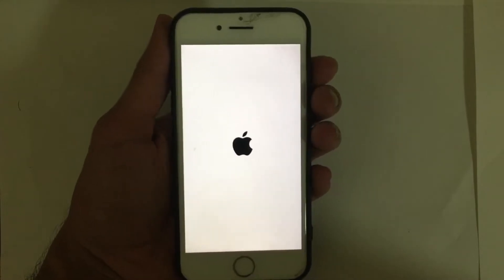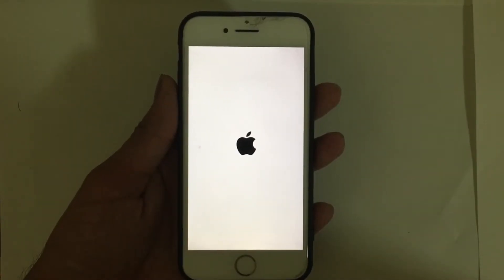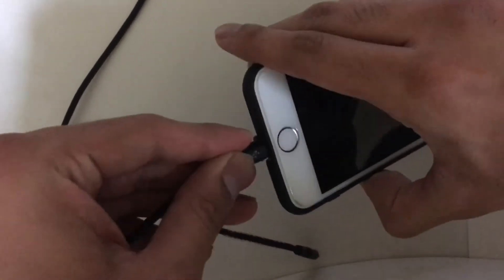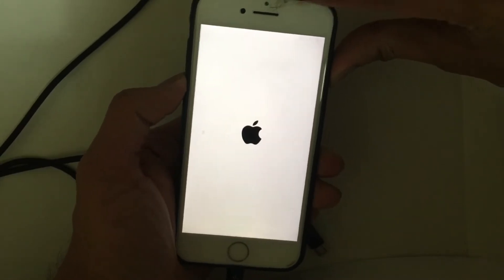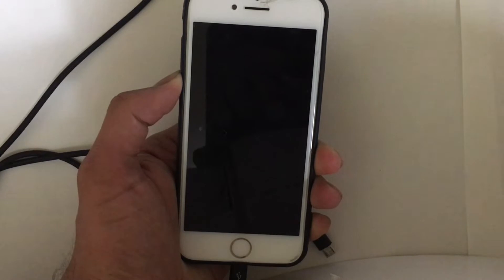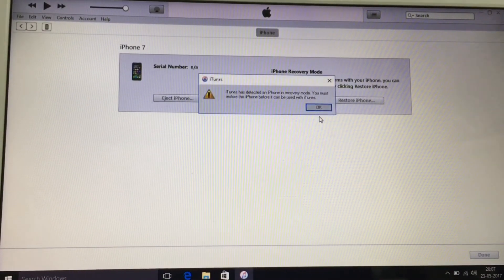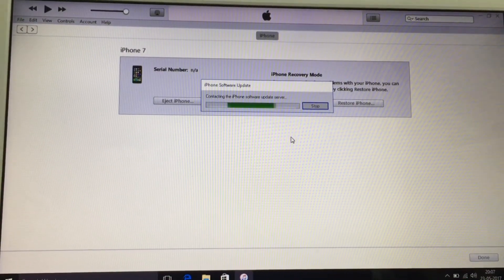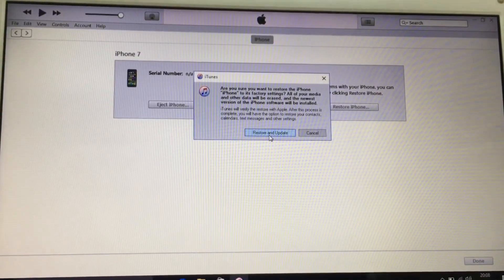Fix iPhone 7 or 7 Plus Stuck on Apple Logo or Boot Loop Issue Quickly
Guide on how to fix iPhone 7 plus or iPhone stuck on Apple logo easily

Here are the steps to fix an iPhone 7 or 7 Plus stuck on Apple logo issue:
1. Open iTunes on your Computer and connect your iPhone 7 or 7 Plus
2. Put your iPhone in DFU mode
3. Restore your iPhone 7 or 7 Plus with the latest iOS version
4. Activate your device and start using it.

Watch our video guide on how to put iPhone 7 or 7 Plus in DFU mode

Go to our downloads page to download the latest IPSW firmware file for your iPhone, iPad or iPod touch

If your iPhone 7 or 7 Plus stuck in recovery mode, then you need to download ReiBoot tool to get your device out of the recovery mode. Watch our video guide on how to do that easily

If your iPhone 7 won't turn on or won't boot - follow our guide to unbrick it easily